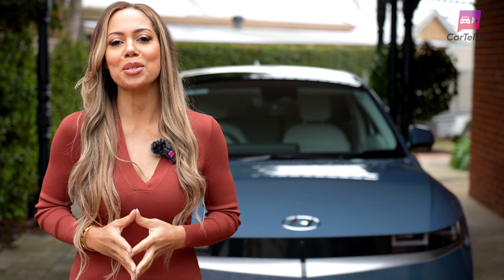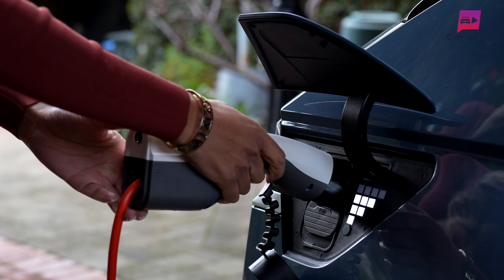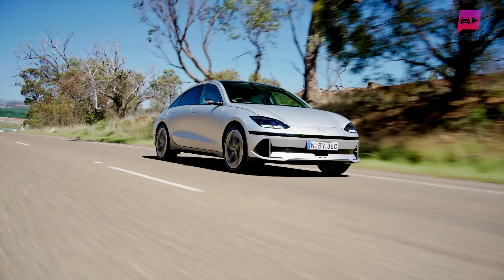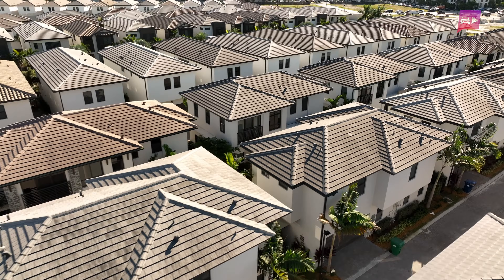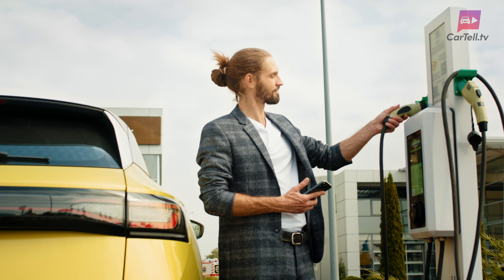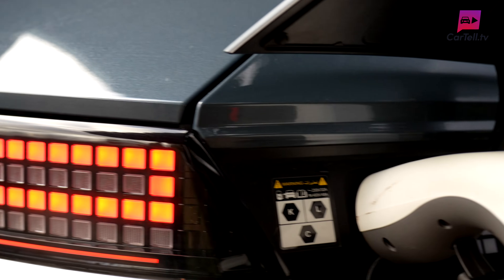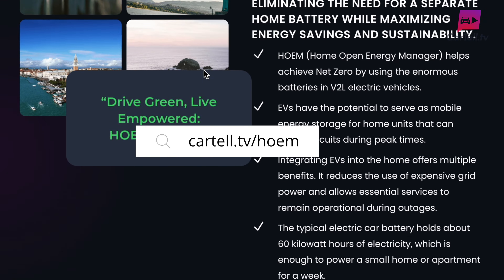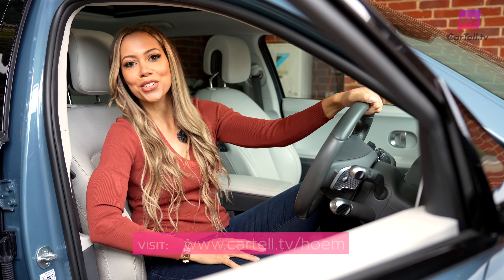HOEM V2H : Power Your Home with Your EV! | CarTell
Ever wondered how to make the most out of your electric vehicle? Join Simone as she unravels the future of home energy solutions with HOEM! Dive deep into the revolutionary technology that lets you use your EV to power your home, eliminating the need for additional home batteries and paving the way for sustainable living.

Why is HOEM a game-changer for EV owners and homeowners alike?
How does HOEM integrate with almost any electric vehicle out there?
The benefits of having HOEM installed in your home.

With the potential to transform every drive into an energy source for your living space, HOEM is set to redefine how Australians perceive energy consumption. Say goodbye to the conventional grid system and expensive home batteries, and welcome a new era of sustainable, efficient, and cost-effective home energy.

Ready to explore further and electrify your home? Visit our detailed guide and get connected

For more information on EVs as well as other car news and car review videos, visit: